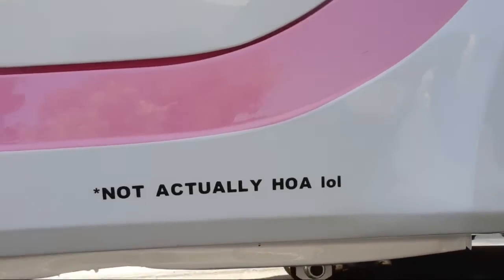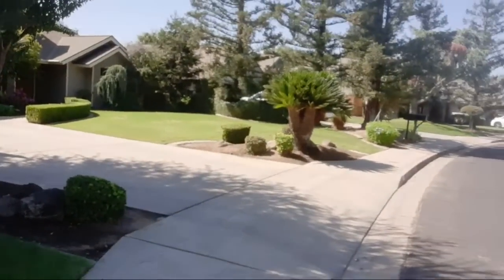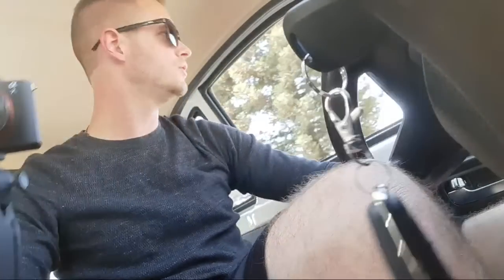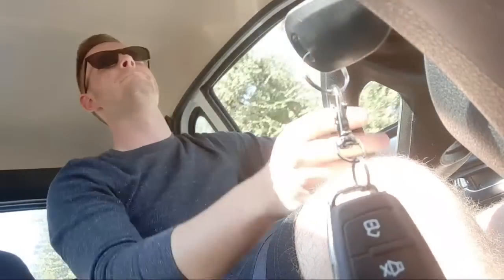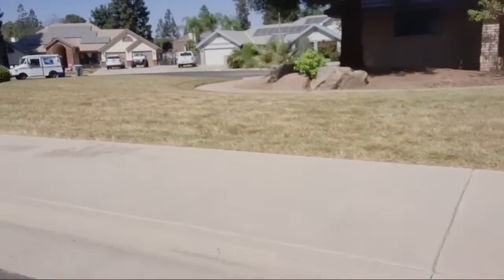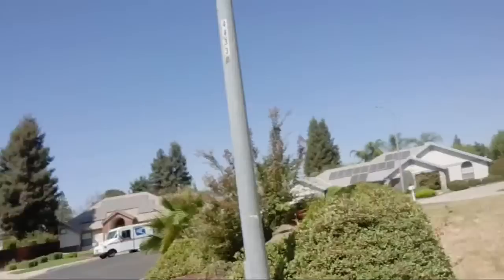Patrolling The Neighborhood In Grass Inspection Unit 9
Just a fun time streaming the top speed and range test for you guys!